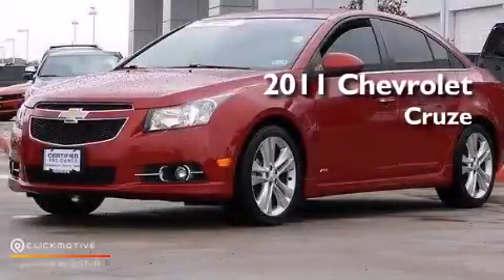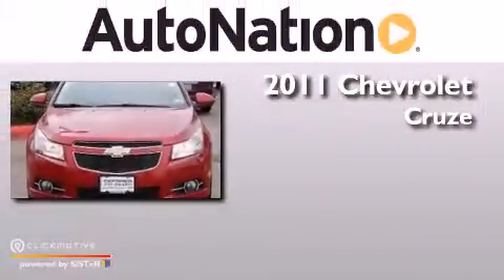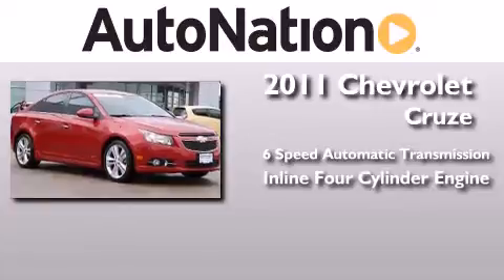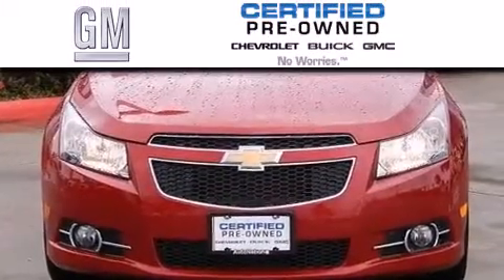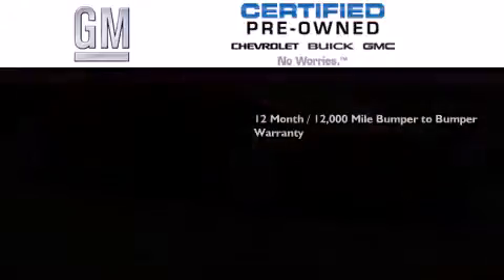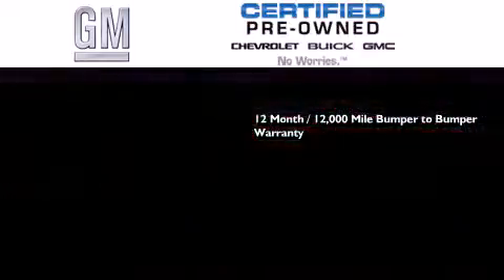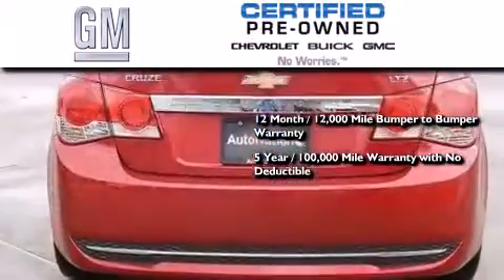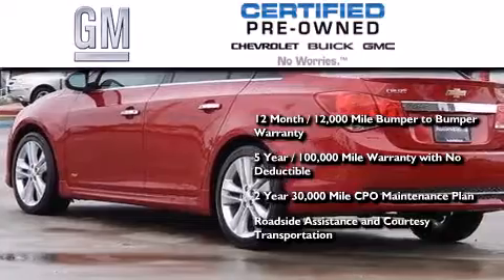Used 2011 Chevrolet Cruze Corpus Christi TX 78412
We have been honored to serve the Corpus Christi TX area , we promise that your experience at our dealership will exceed your expectations ! Year : 2011 Make : Chevrolet Model : Cruze Engine : Turbocharged Gas I4 1.4L/83 Trans . : Automatic Exterior : Crystal Red Metallic Tintcoat Miles : 25,212 Interior : Black Champion Chevrolet Cadillac 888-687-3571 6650 South Padre Island Drive Corpus Christi , TX 78412